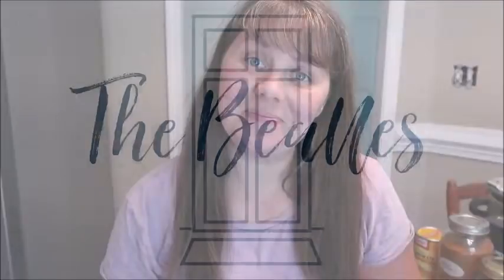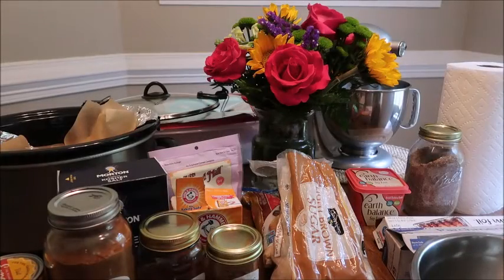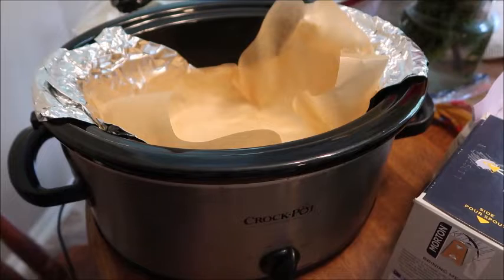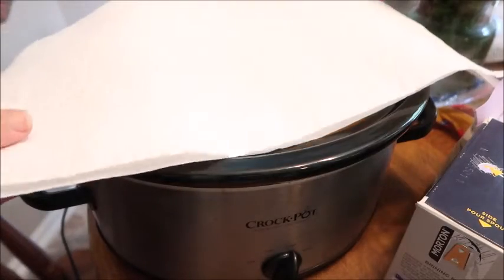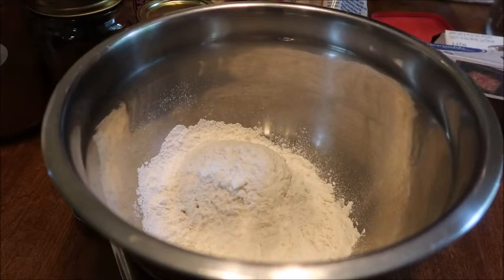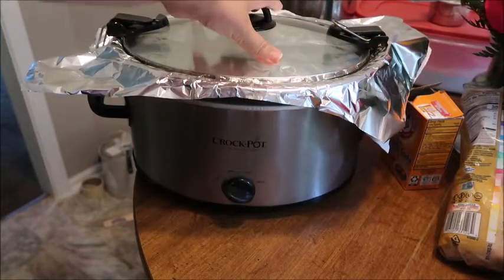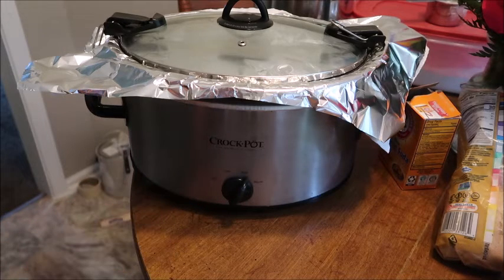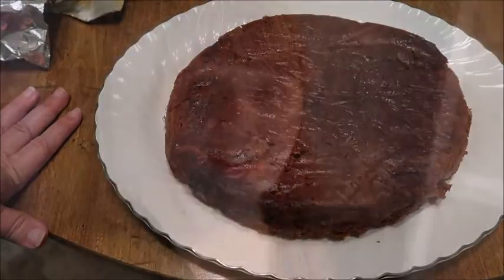Slow Cooker Pumpkin Pie Cake - Crocktober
Today I am showing you how to make Pumpkin Pie Cake in your slow cooker for Crocktober.

Here is the cake recipe:
Ingredients-
1 15 oz. can pumpkin puree
1/2 cup Butter (can substitute vegan butter)
2 cups Brown Sugar
3 Eggs (can substitute flax eggs)
1/2 tsp Ground cinnamon
1/8 tsp Ground cloves
1/2 tsp Pumpkin Pie Spice
1/2 tsp Salt
1 1/2 tsp Baking Soda
1 1/2 tsp Baking Powder
1 1/2 cup Flour (can substitute 1 to 1 GF flour)

Directions- Cream together butter and sugar. Add eggs. Add pumpkin.  In a seperate bowl, mix together dry ingredients. Slowly add dry ingredients to wet ingredients to make batter. Pour batter in foil lined slow cooker. Cover with towel, a layer of foil, and slow cooker lid. Cook on high for 2- 3 hours or until toothpick poked in the middle comes out clean.

Cream Cheese Icing Recipe-
8 oz. Cream Cheese (or vegan cream cheese)
1/4 cup Butter (or vegan butter)
1 tsp Vanilla
1 tbsp Milk (or vegan milk)
1/2 cup Powdered Sugar
Mix cream cheese and butter until combined. Add vanilla and milk and stir to combine. Slowly add powdered sugar and mix until creamy.

CROCKtober Lineup!
1 @Jeni_Gough
2 @acountrylife
3 @NoreensKitchenOfficial
4 @TheBealles
5 @1870s
6 @Parsnipsandparsimony
7 @HomesteadDad
8 @organizedMOM
9 @ApronstringsGayJordan
10 @LindasPantry
11 @gregscumberlachiakitchen
12 @freedomhomesteadky
13 @DianeTheCanningNana
14 @OurHodgePodgeHomestead
15 @FrugalFitMom
16 @WhippoorwillHoller
17 @Souperat60
18 @CosmopolitanCornbread
19 @2leelouCreates
20 @PrepperPotpourri
21 @IntheKitchenwithKaren
22 @ThePurposefulPantry
24 @arizonahomestead
25 @FantailValleyHomestead
27 @LittleVillageHomestead
28 @littleurbanhomestead818
30 @SuttonsDaze
31 @Jeni_Gough

If you are interested in getting bulk organic items from Azure Standard, you can use this link.  I get a few dollars for my groceries for sharing and it doesn't cost you a thing.  Thanks for helping a girl out!